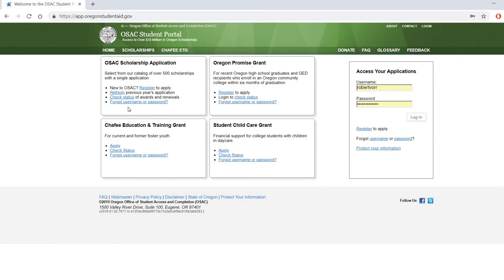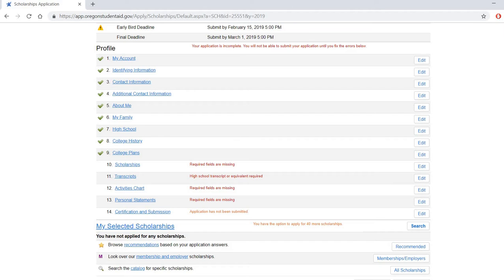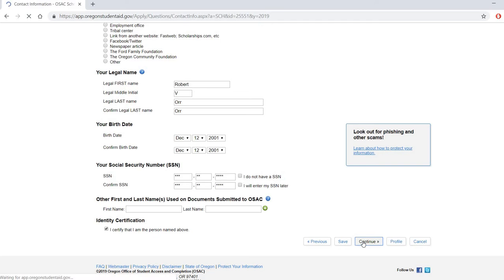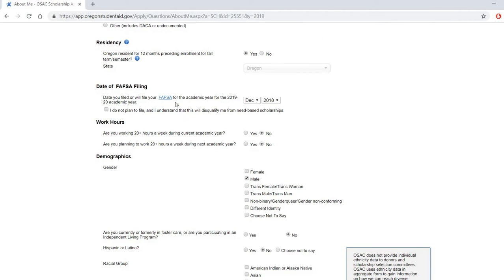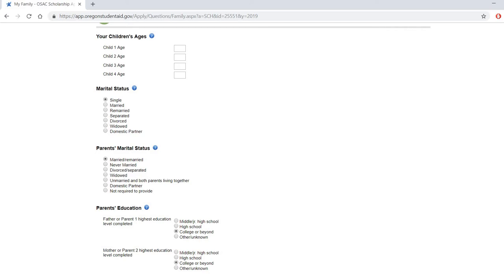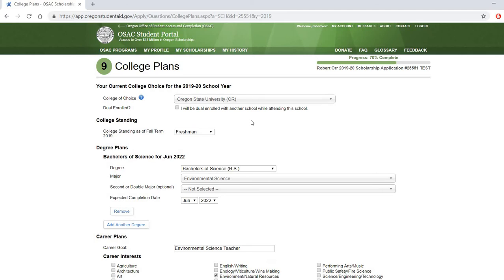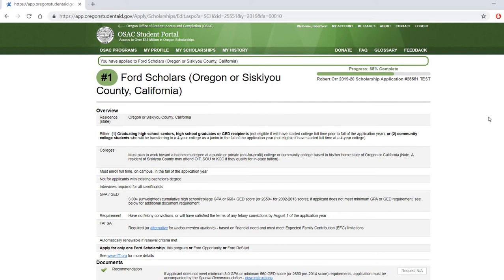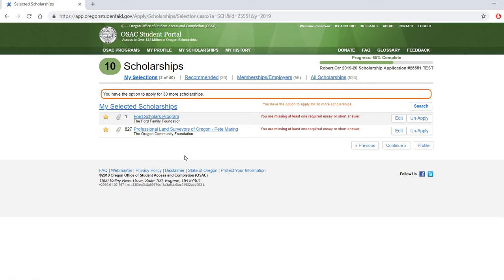SHS ASPIRE OSAC Part 1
Registering for OSAC and completing the form, parts 1-11. Parts 12-14 will be explained in OSAC Part 2.